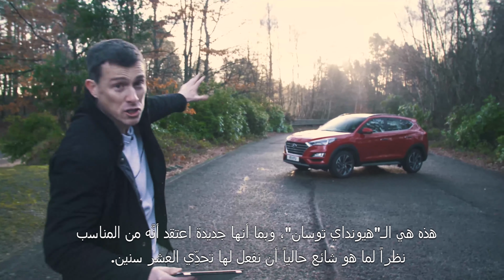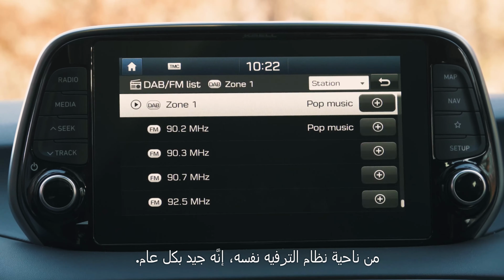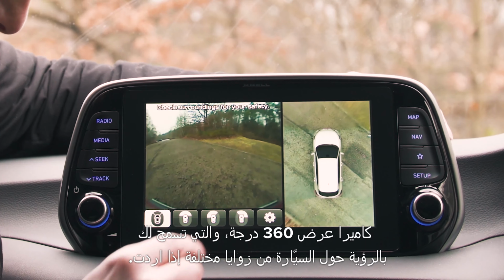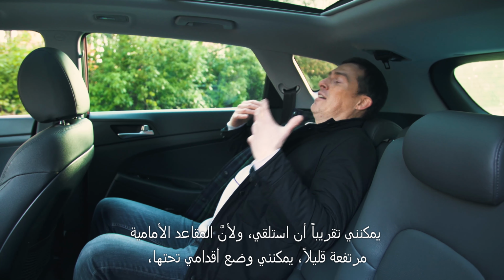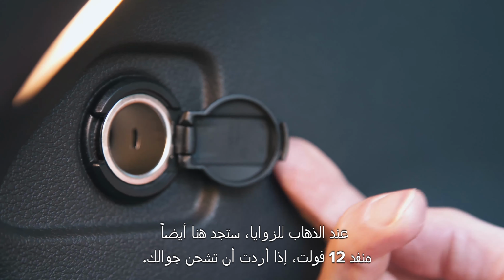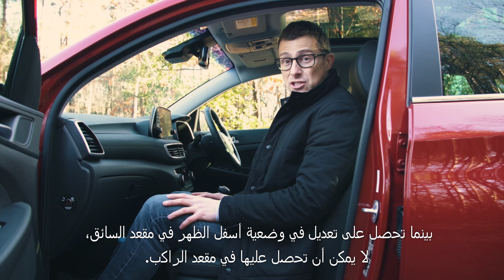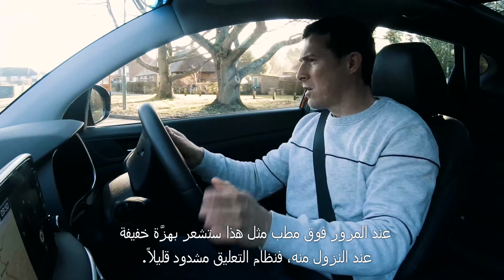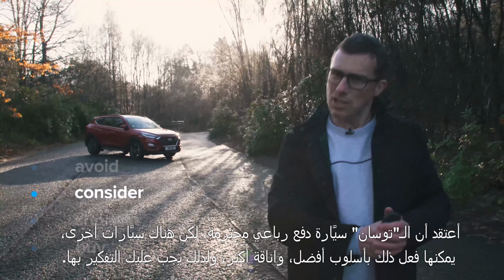هيونداي توسان استعراض شامل لسيارة الدفع الرباعي 2019 | استعراضات carwow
هذه هي الـ"هيونداي توسان"! إنَّها سيَّارة دفع رباعي جديدة تنافس أمثال الـ"بيجو 3008" والـ"نيسان قشقاي". والأكثر من ذلك، إنَّها رخيصة نسبيًّا، بسعر يبدأ من 22,000 جنيه استرليني!* لكن، بالرغم من وجود عدد من التحسينات على التصميم الخارجي مقارنتاً بالإصدار السابق، هل يمكن قول نفس الشيء بالنسبة للداخلية وقابلية القيادة؟ انضم إلى "مات" في آخر استعراضاته الشاملة لمعرفة ذلك!